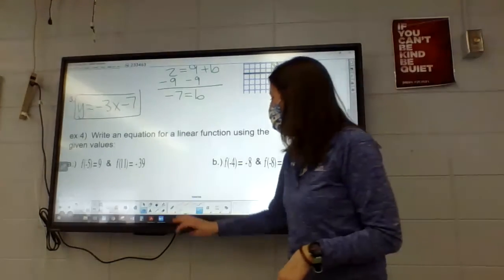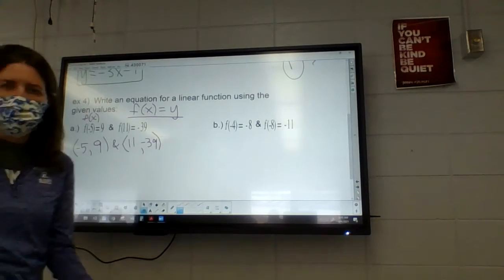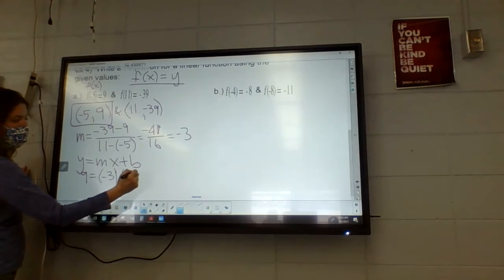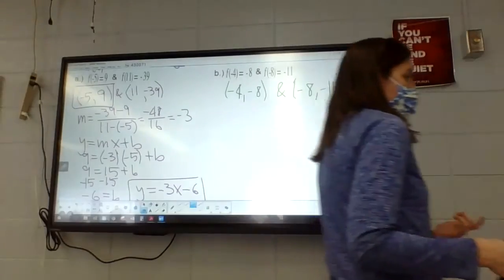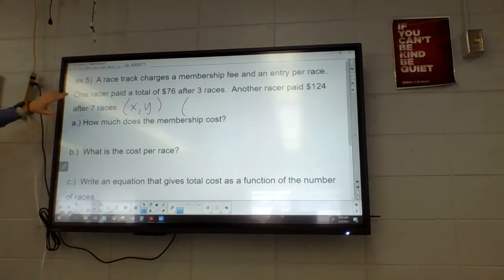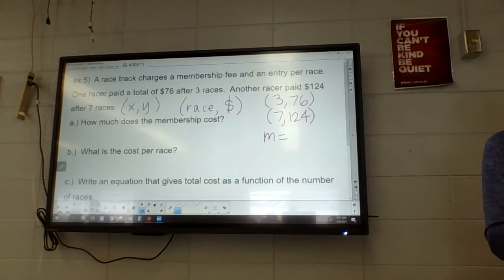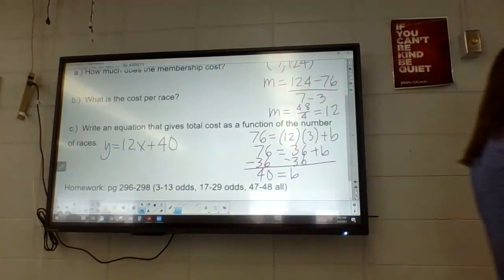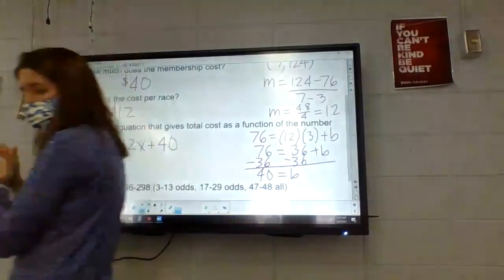algebra 5.2 part 2 3/4/21